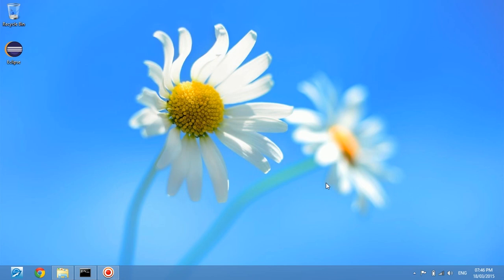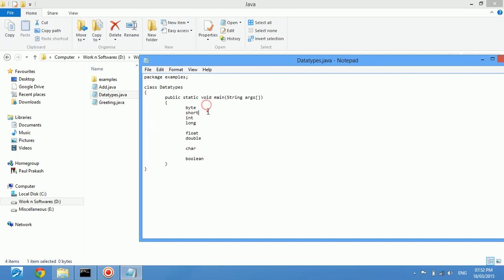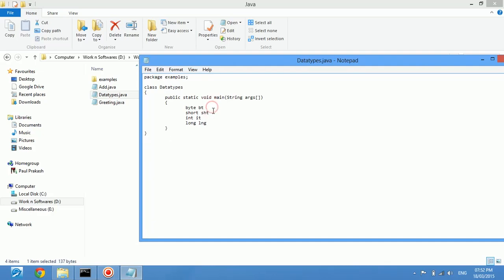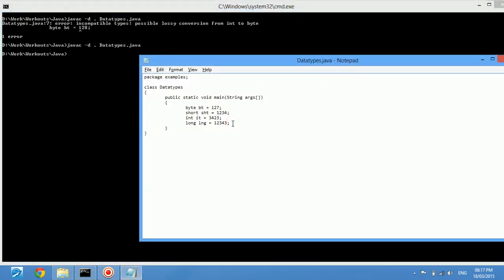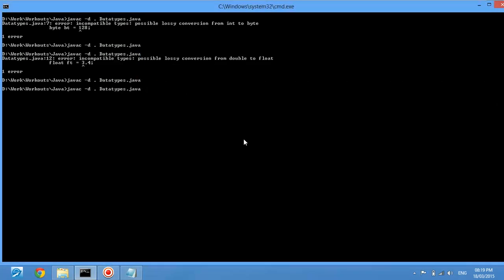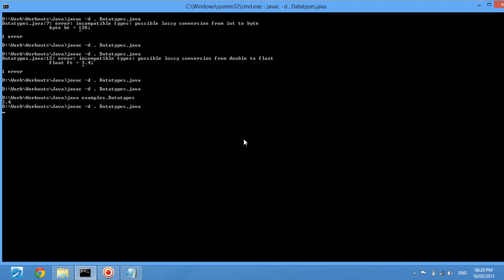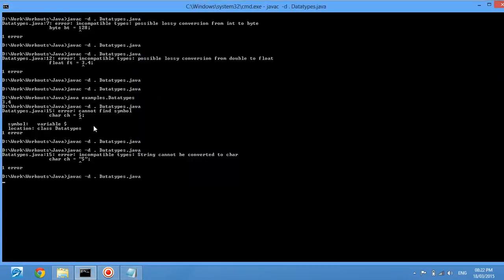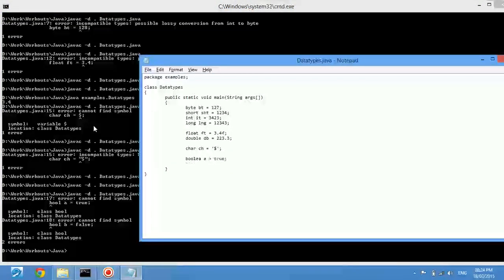All Datatypes in a Program | Java Tutorial 3